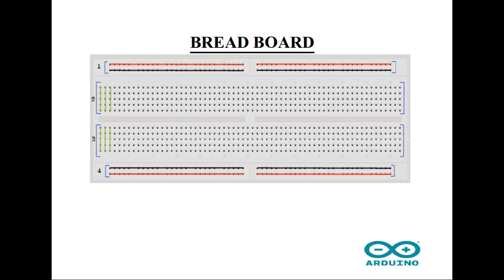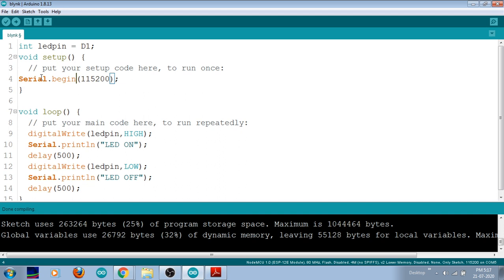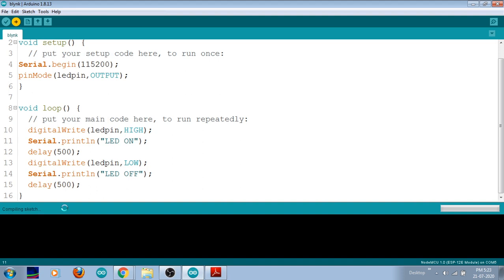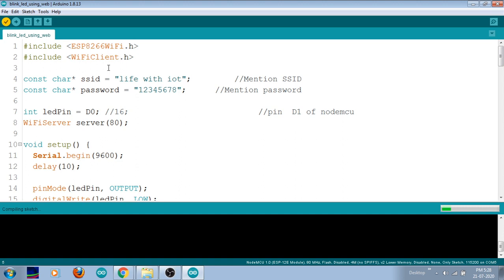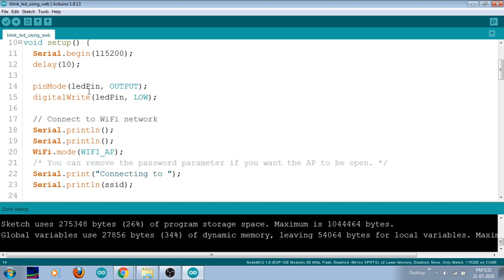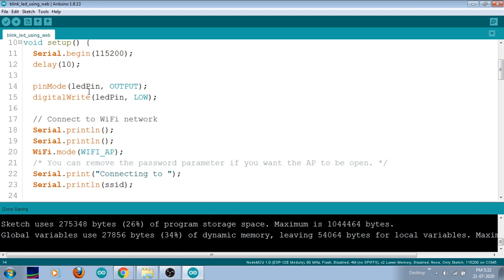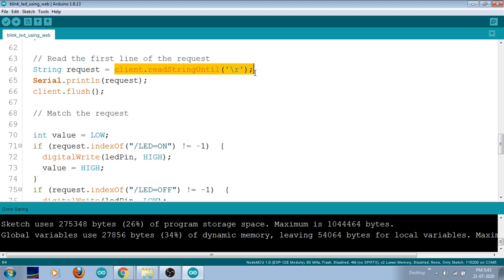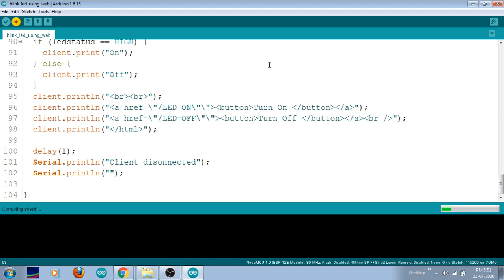IoT Day 6 21 07 2020